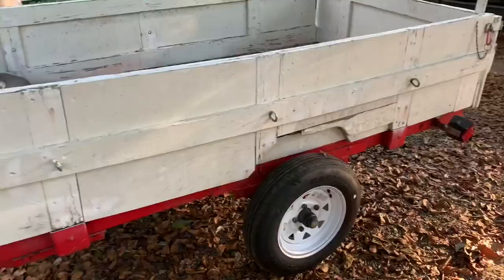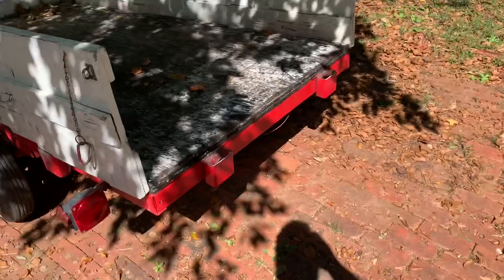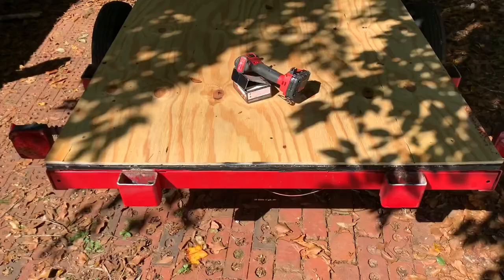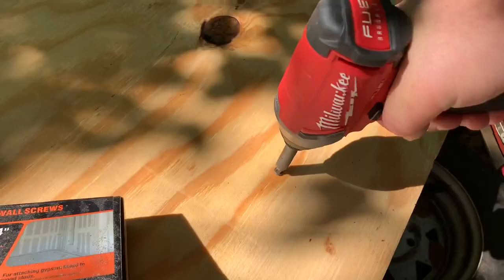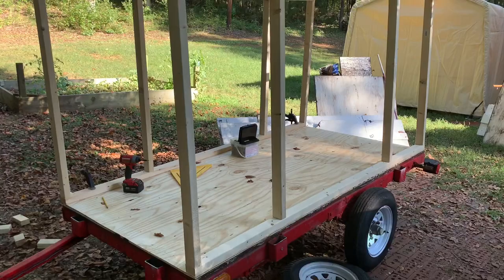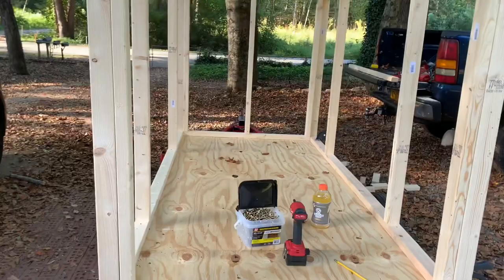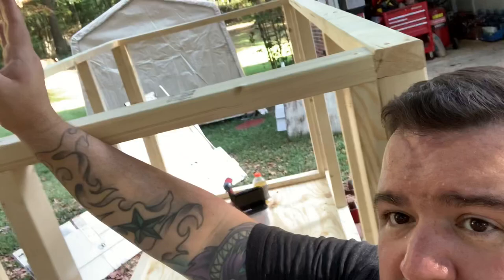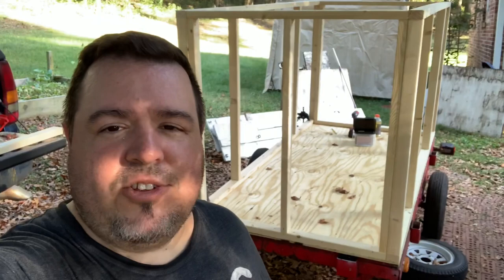How to BUILD the PERFECT MOBILE CHICKEN COOP - DIY Build Series - Part 1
Building our chicken coop on a trailer!

In this video, we acquire our materials, deconstruct a utility trailer and start framing our chicken coop on top!

We’re a family of 4 that escaped city life. Join us as we learn to become more self sufficient and  enjoy a wholesome, simple life in the South Carolina upstate.